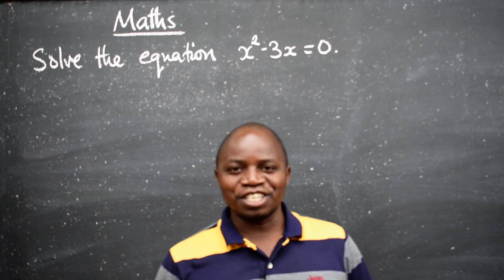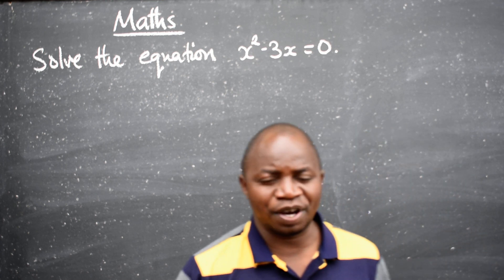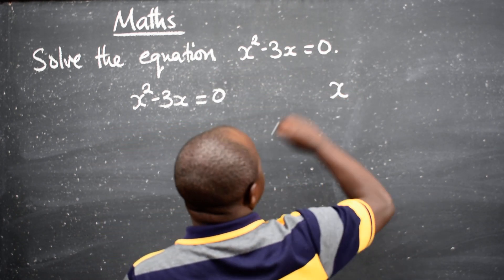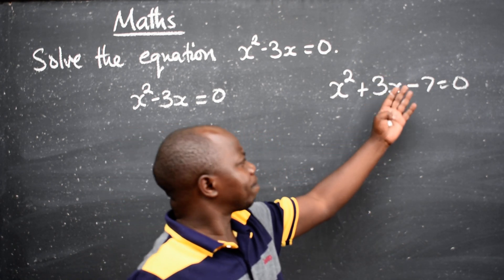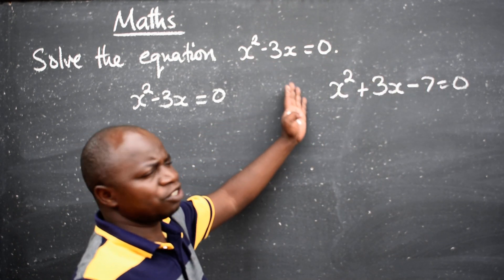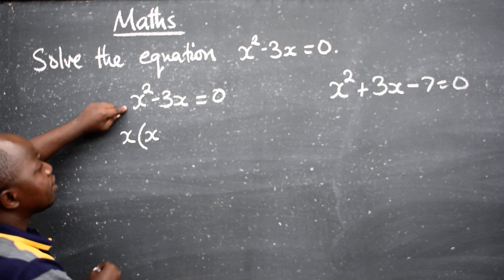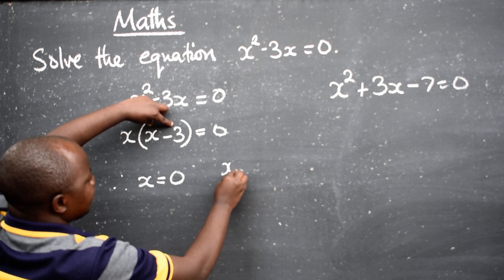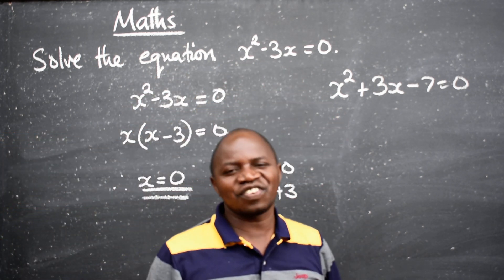MATHS Quadratic Equation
How to solve a quadratic equation?